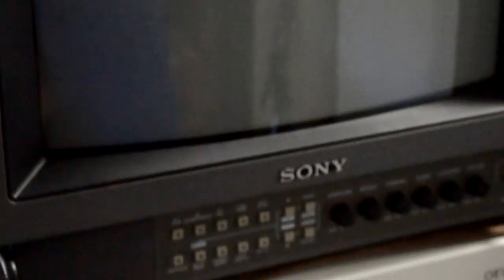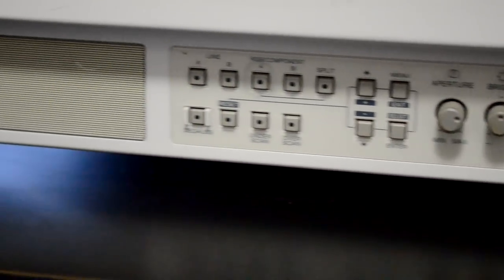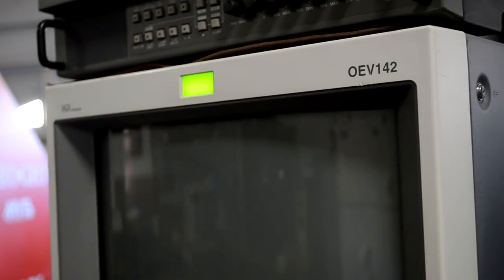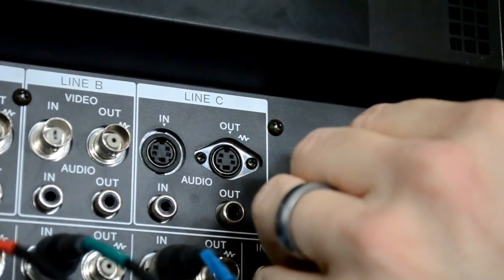Sony Pro Trinitron Hacks! How to activate the Tally Lights!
This is a tutorial on how to add instant accent lighting to your Sony PVM or Sony BVM CRT Trinitron TV Monitor.  If you have a tally light on your tube, this is how you activate it (most likely).